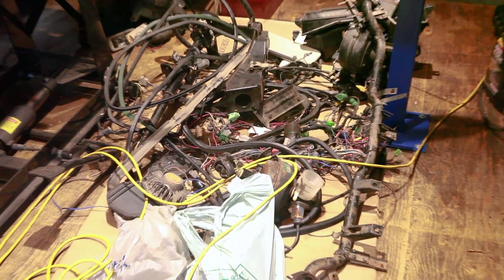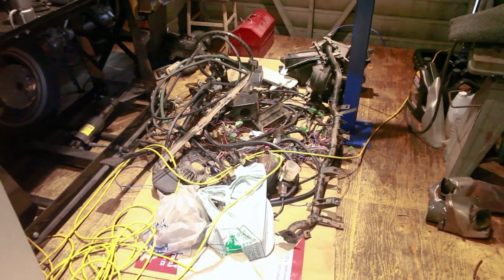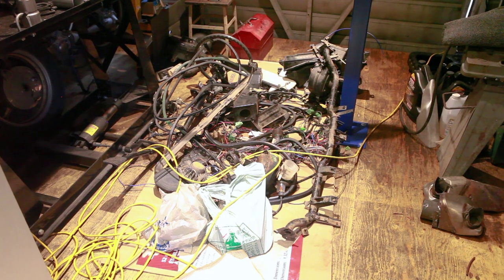Operation Samurai Part 3 - Disassembling My Suzuki Samurai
A long week or so of working, and finally I have most of the guts out of my Samurai. There is nothing like working with your hands, testing your patience, playing with tools, and spending time outdoors!